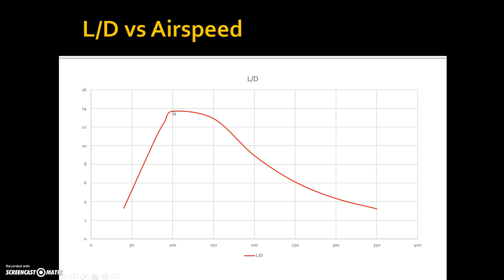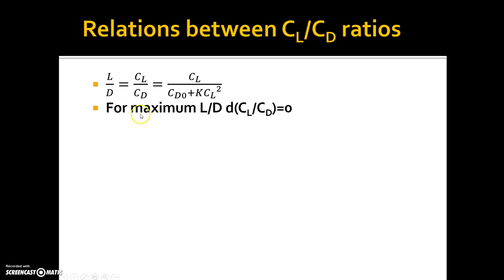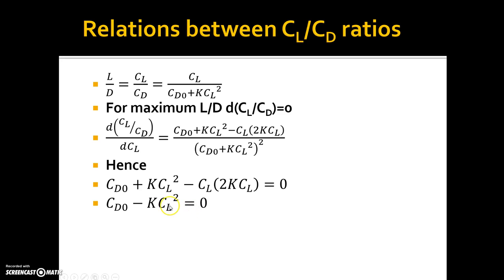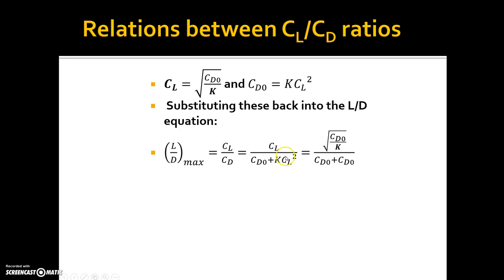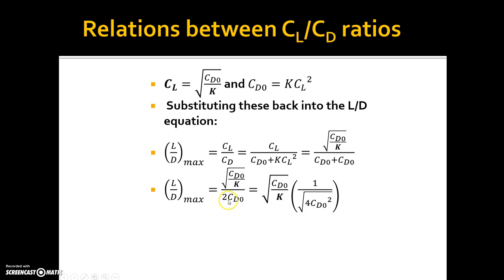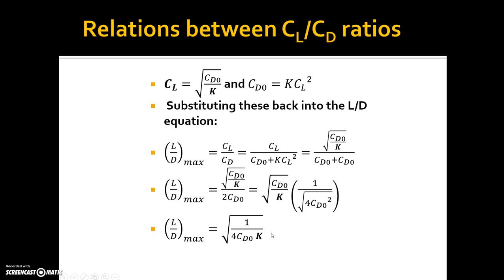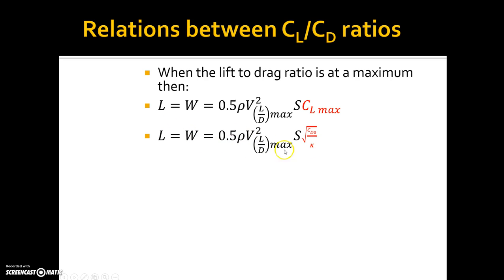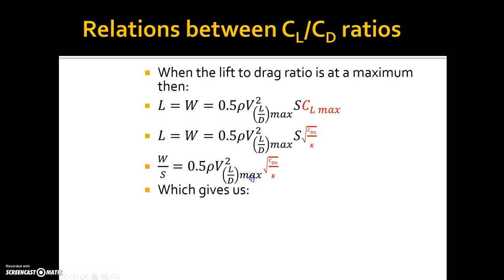Determining the Velocity for Maximum Lift to Drag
This screencast shows how the velocity for the maximum lift to drag ratio can be determined.